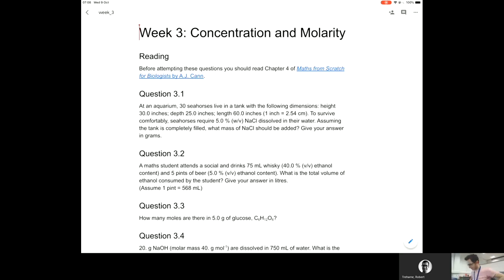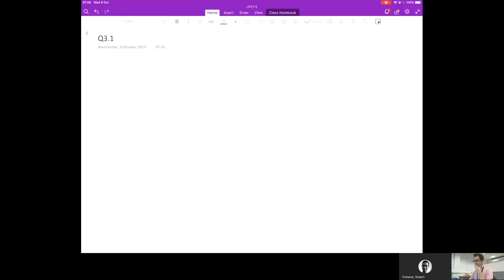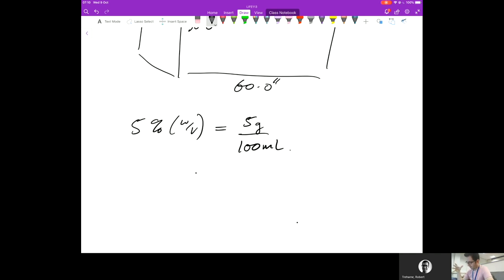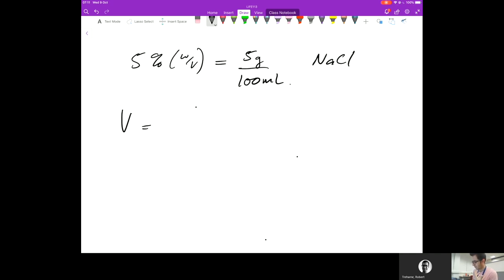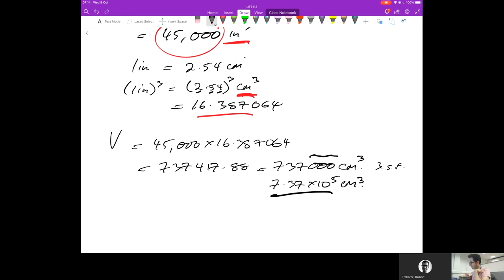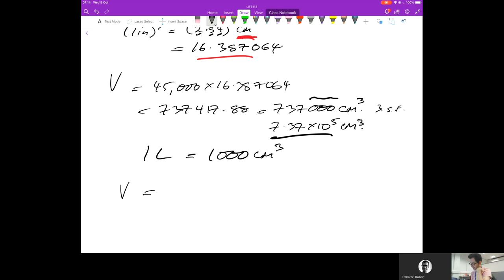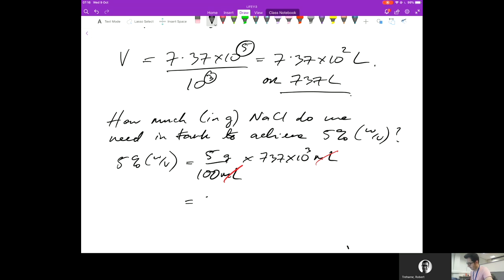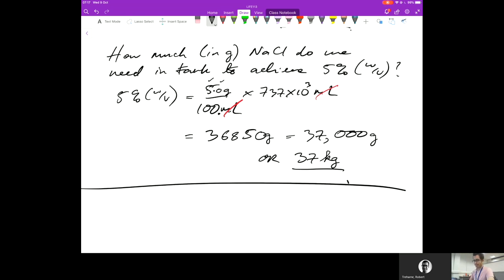LIFE113 | Workshop 3 | Q3.1